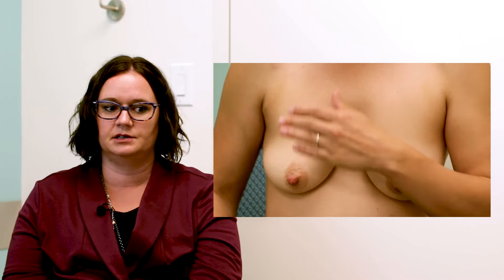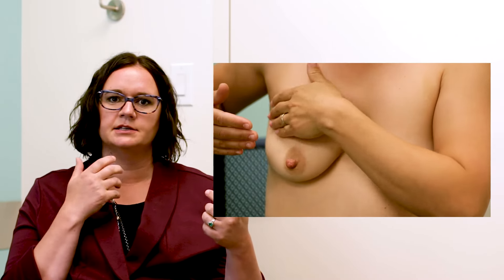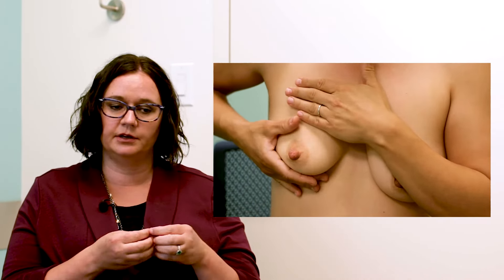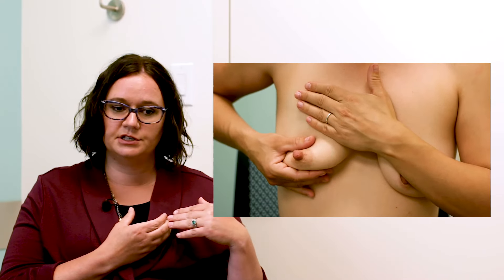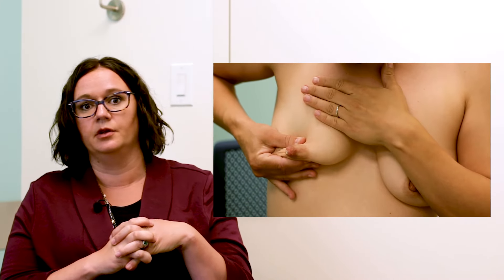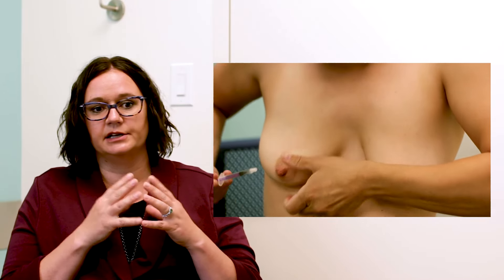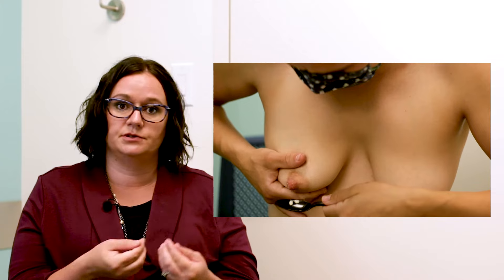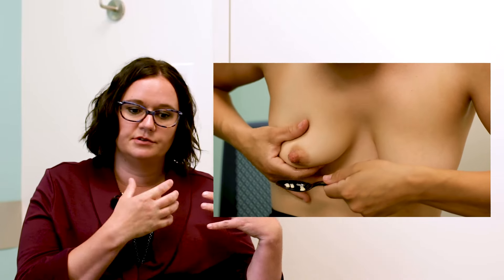More Milk Sooner —How to Hand Express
MoreMilkSooner.com